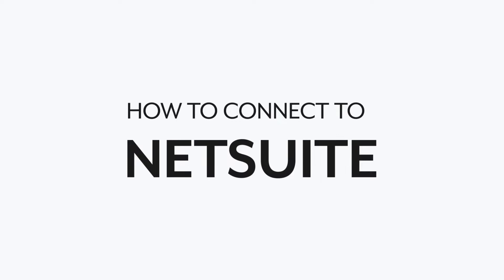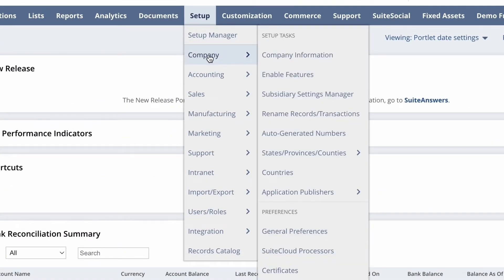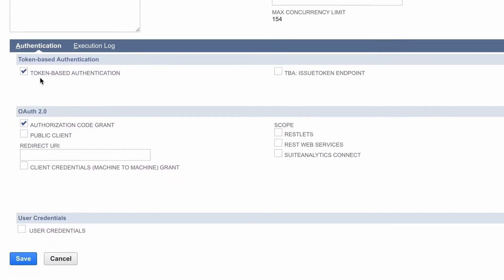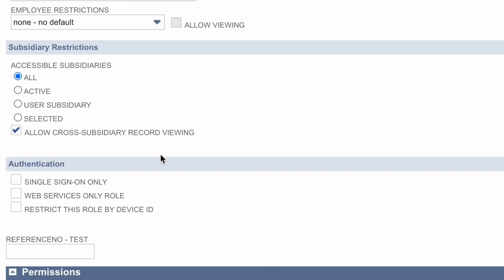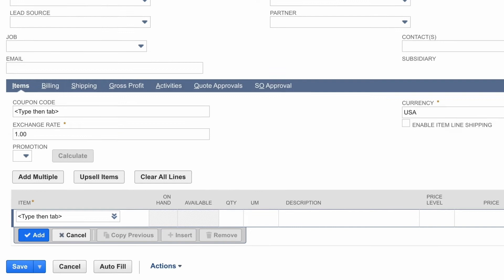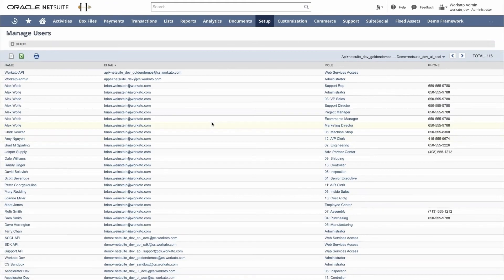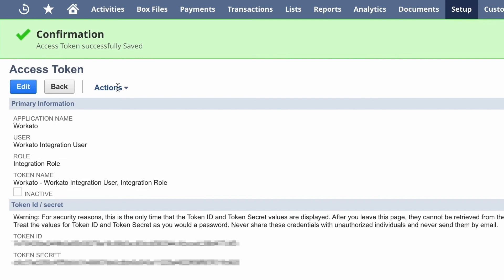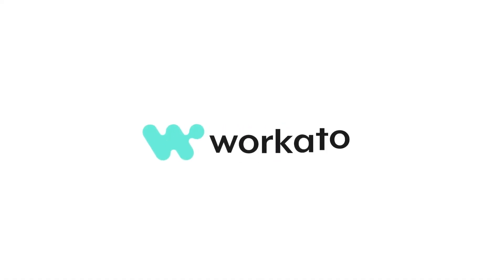How to connect to NetSuite in Workato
🔗 Netsuite is a cloud business management suite that offers comprehensive software for an organization. Learn how to create automations by connecting NetSuite with Workato.

A Summary: Token-based authentication can be used to connect to NetSuite. This requires us to generate the application ID, consumer key, consumer secret, token ID, and token secret.

Time Stamps:
0:00 –Introduction on how to connect to Netsuite
0:33 – Before you connect to Netsuite
1:21 – Step 1: Enable Web Services access in NetSuite instance
2:17 – Step 2: Create integration record
3:31 – Step 3: Create integration role
6:53 – Step 4: Assign integration role
7:52 – Step 5: Create access token for integration user
8:40 – Create Connection
9:29 – Using NetSuite Connector
9:45 – Outro

 How to connect to Netsuite Docs
 How to Create a New App Connection - Workato for Beginners